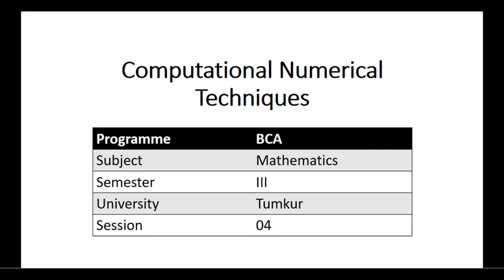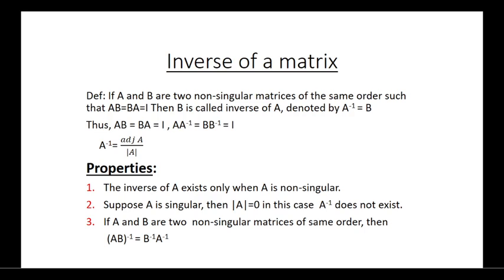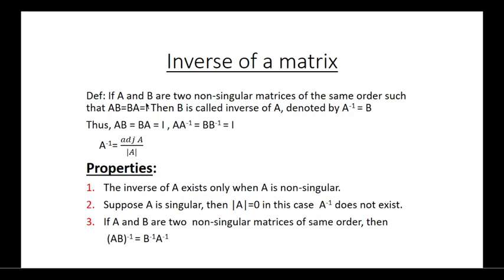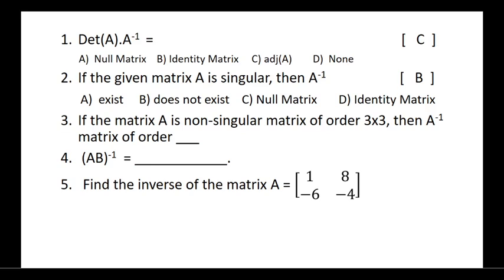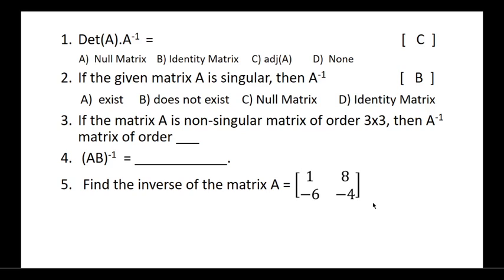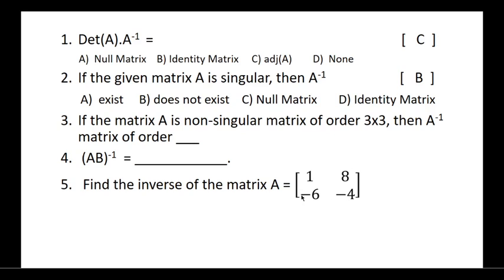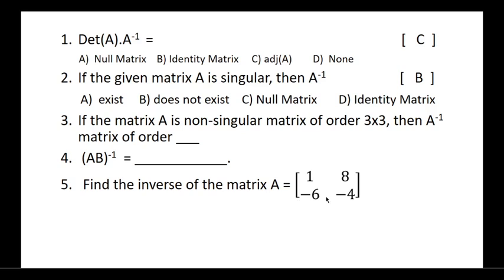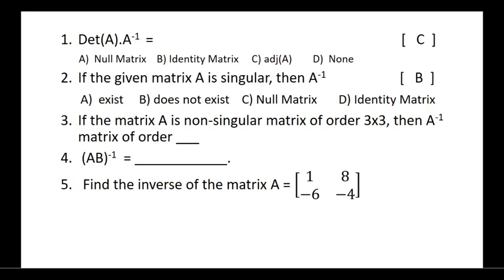Inverse of a square matrix